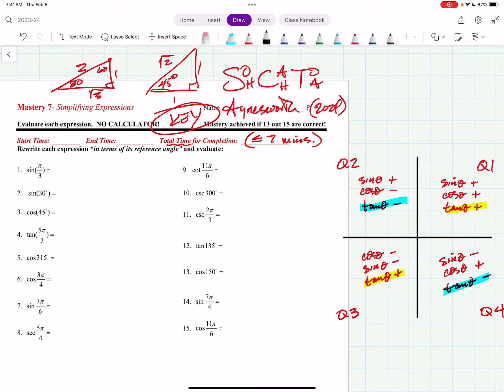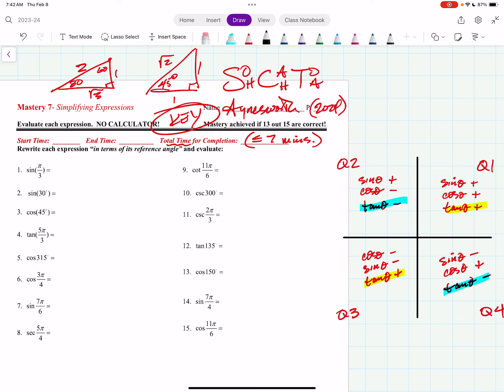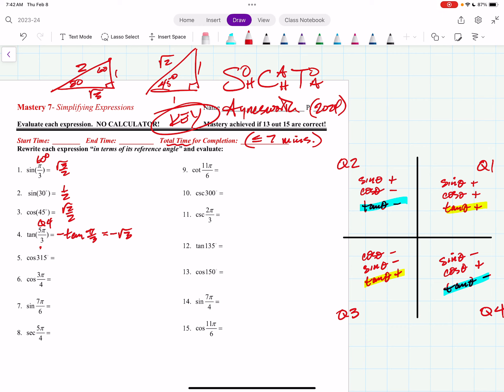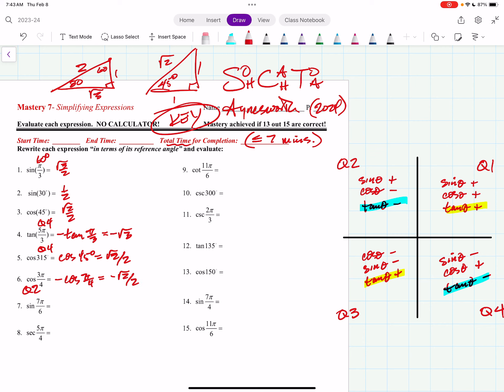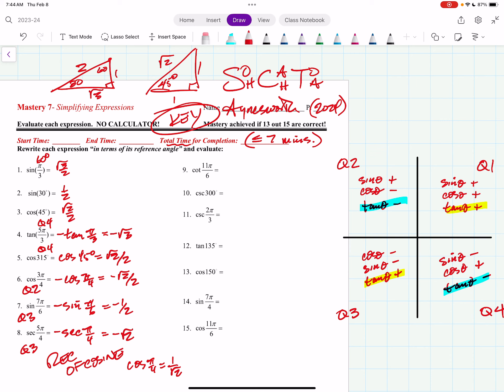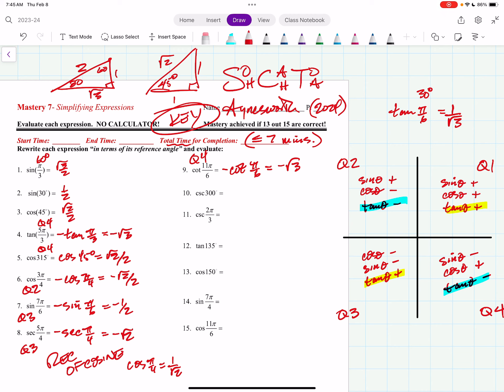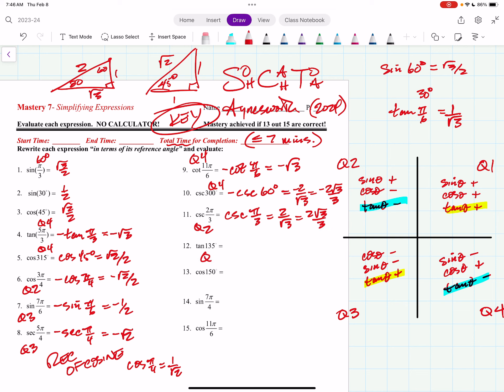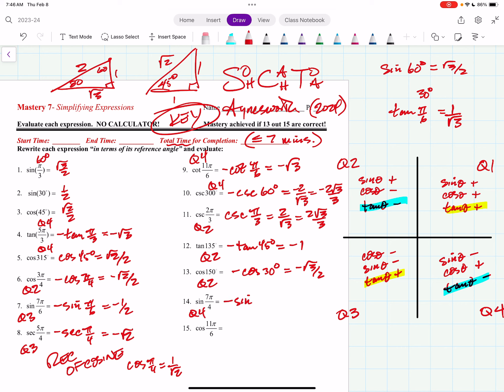Mastery 7 - Evaluating All 6 Trig Functions-Aynes2024